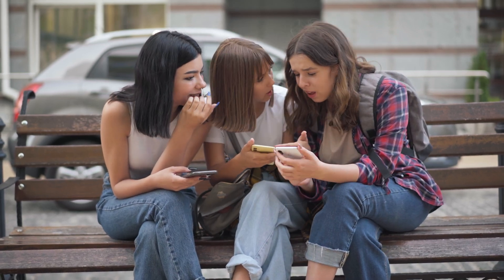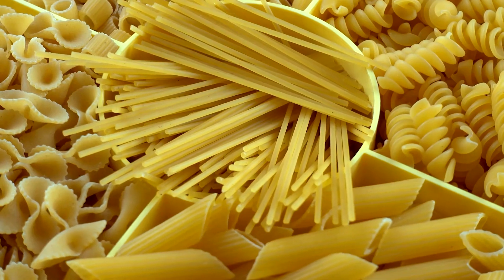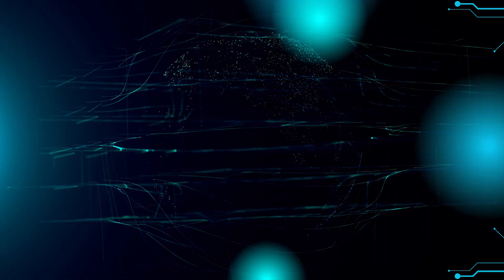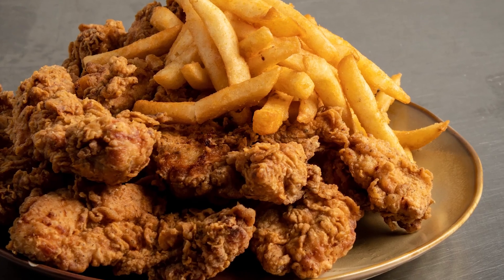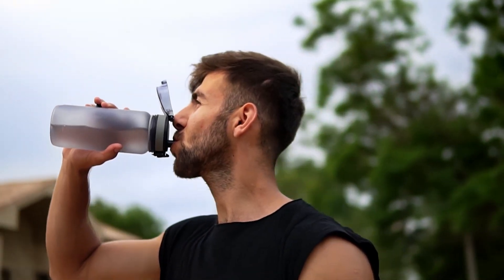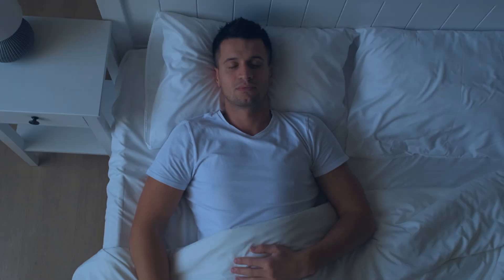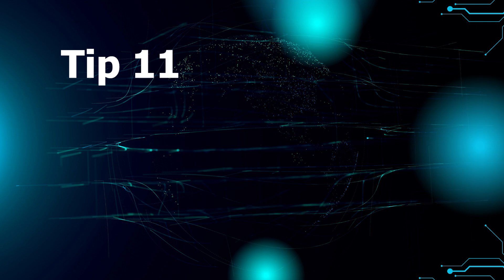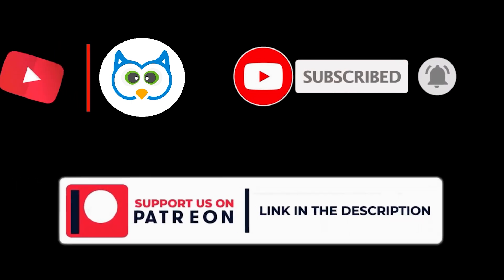12 Easy Ways to Reverse Insulin Resistance in 2 WEEKS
Are you struggling with insulin resistance and looking for simple and effective ways to manage it? In this video, we'll share 12 easy-to-follow tips that can help you reverse your insulin resistance in just 2 weeks. Say goodbye to constant blood sugar spikes and regain control of your health with these actionable strategies. Watch now to start your journey towards better insulin sensitivity and overall well-being.

7 Jaw-Dropping Facts About Insulin You Never Knew
Diabetes Red Flags: 10 Unusual Symptoms You Need to Know

⏱ TIME STAMPS
0:00 Intro
1:10 Tip # 1
2:07 Tip # 2
3:01 Tip # 3
4:16 Tip # 4
5:27 Tip # 5
5:58 Tip # 6
6:39 Tip # 7
7:21 Tip # 8
7:46 Tip # 9
8:34 Tip # 10
9:00 Tip # 11
9:28 Tip # 12
10:20 Like & Subscribe